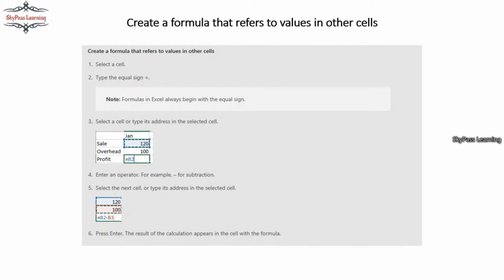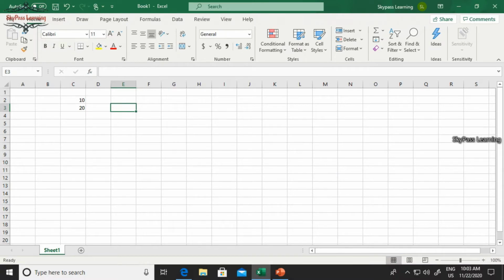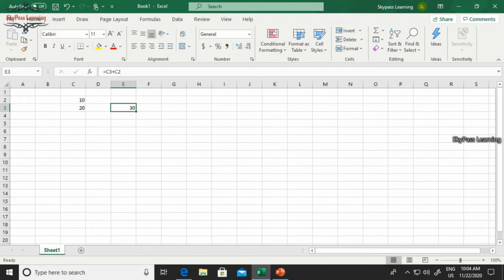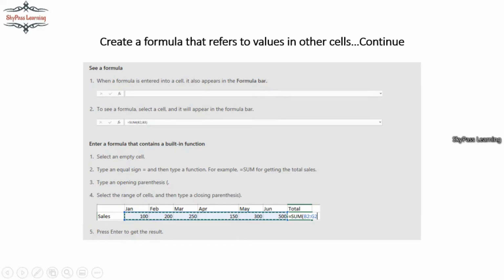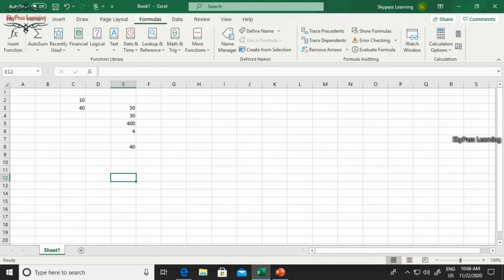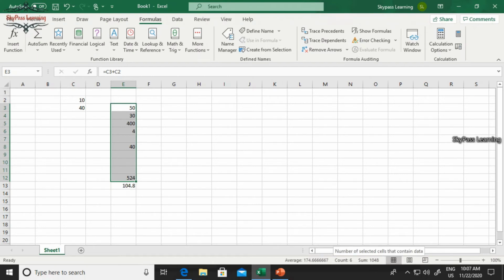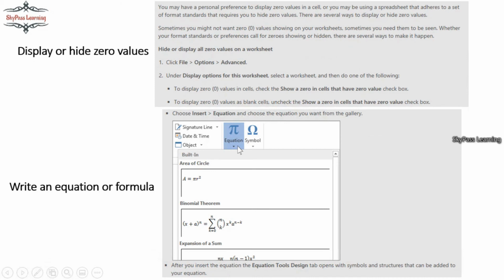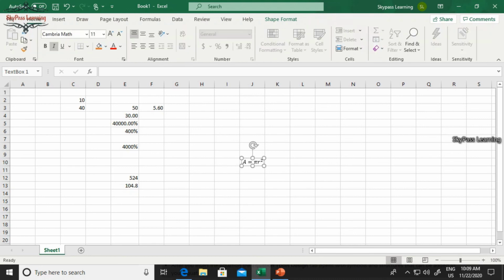Microsoft Excel (Beginners to Professional) Part-5, Formula, Functions, Cell Reference